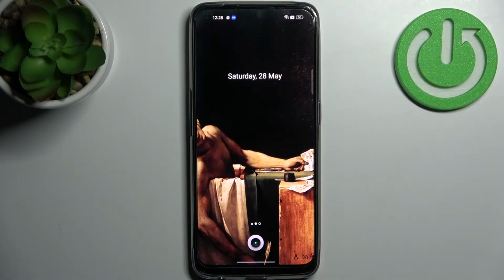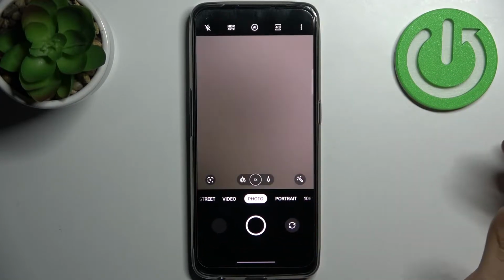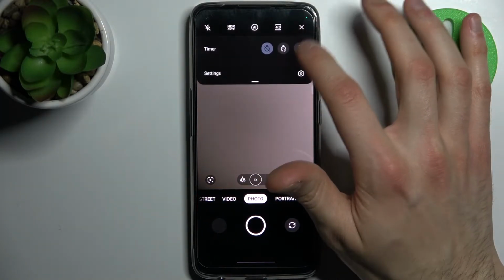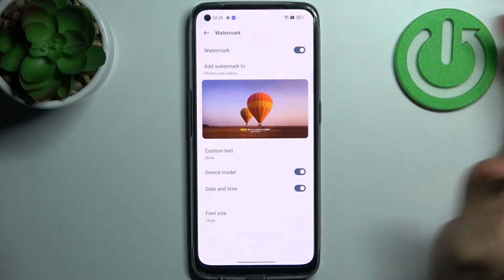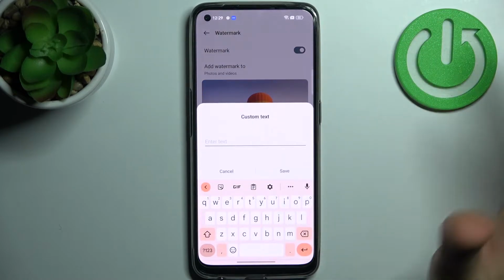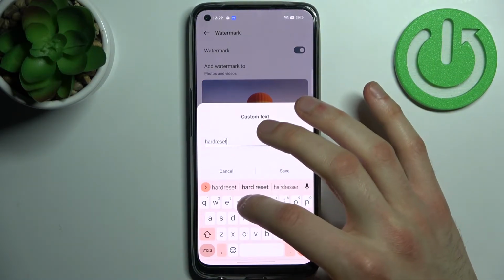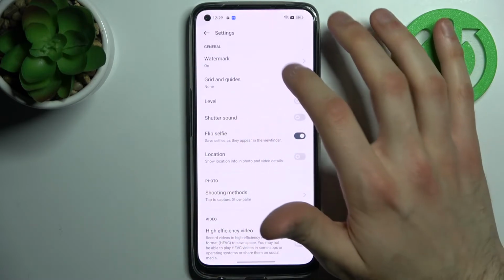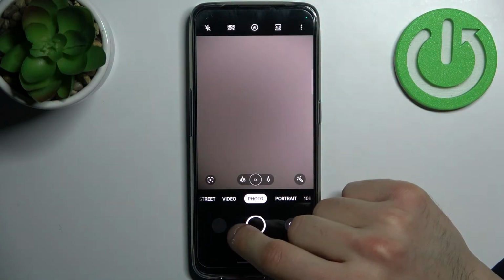How to Apply a Custom Camera Watermark on REALME 9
Learn more information about the REALME 9:
The Camera on your REALME 9 smartphone allows you to customize and personalize the watermark content on your device. Thereby, in today's video, our specialist is going to demonstrate how you can do exactly that.

How to enable a custom camera watermark on REALME 9? How to edit the watermark on the camera of REALME 9? How to customize the camera watermark on REALME 9? How to personalize the camera watermark on REALME 9?